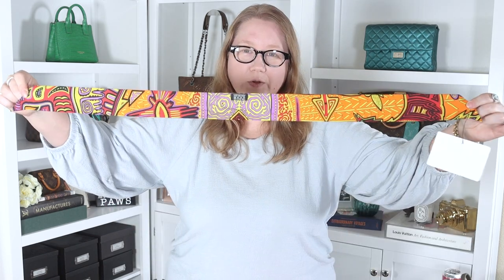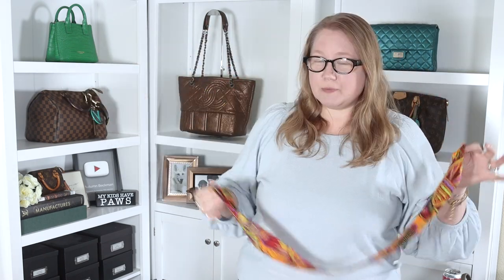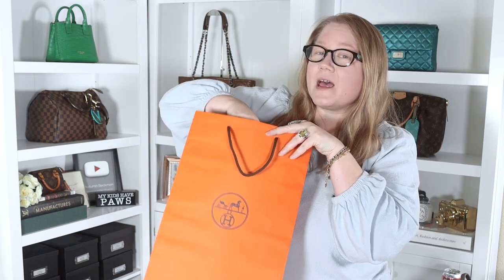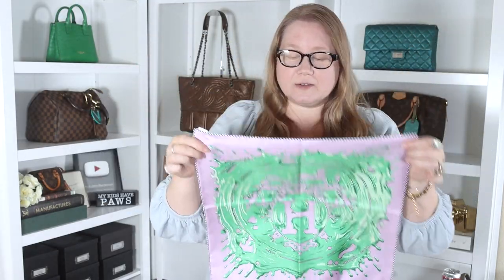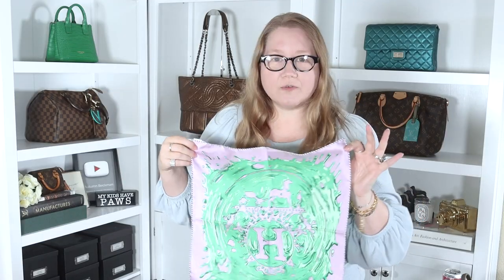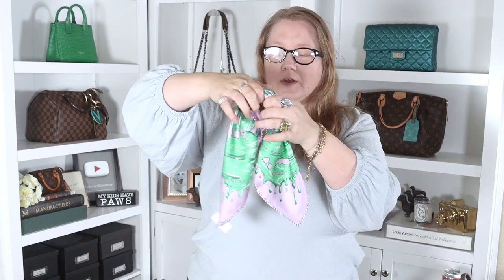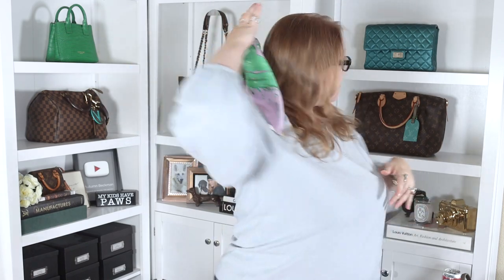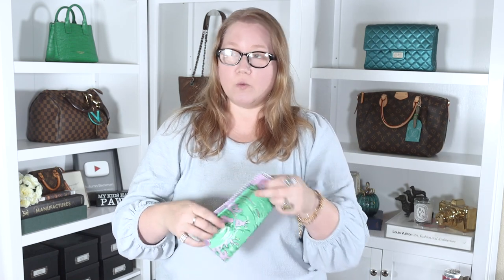Double HERMES Unboxing || Autumn Beckman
Items.

Videos.